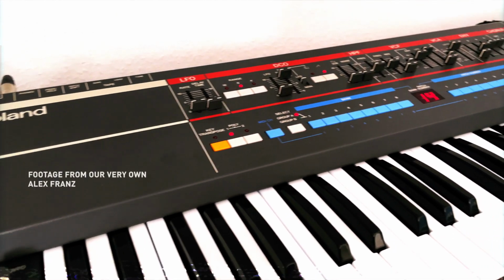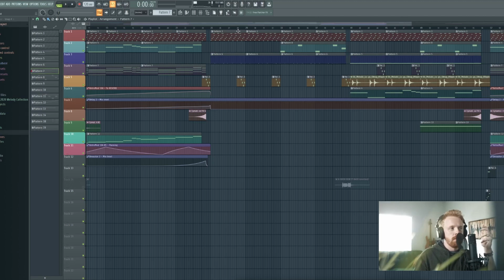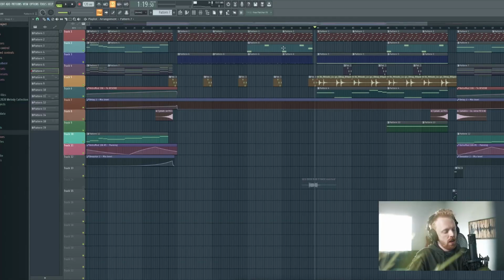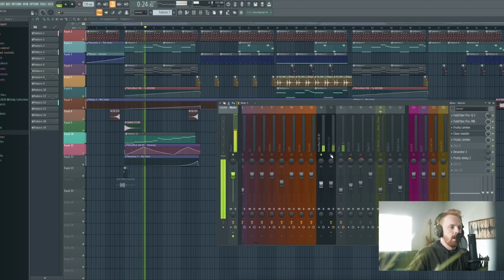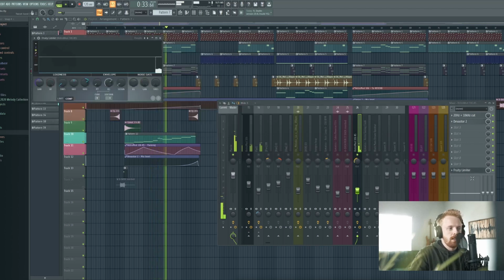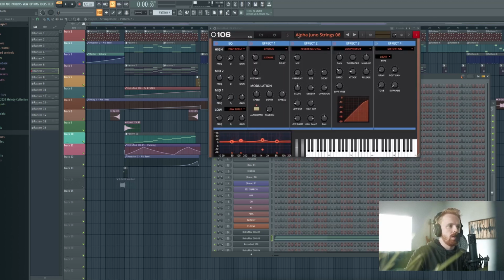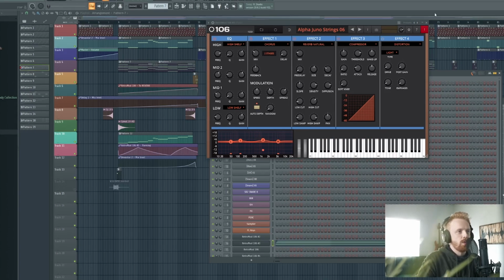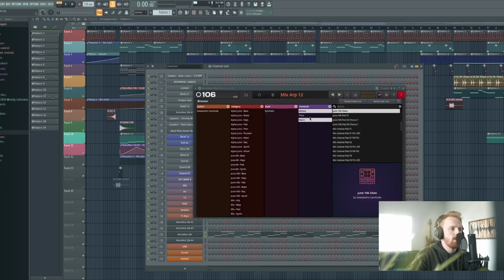Tracktion's RetroMod 106: The Latest FREE MyADAM Synth Plugin | ADAM Audio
This plugin is FREE for ADAM Audio users for a LIMITED TIME. Register it here for FREE plugins for your DAW and a 5 year warranty on your studio monitors

Not an ADAM user? You can still check out the RetroMod 106 from Tracktion

Are you a current ADAM Audio user? Be sure to register your product at ADAM-Audio.com in the "MyADAM" user area to get access to free plugins, and a five year warranty on your studio monitors.

The RetroMod 106 brings the classic and widely-loved sounds of the Juno synthesizer into your DAW. This mighty plugin includes the sounds of the Juno 106, the Juno 60 and the Alpha Juno 2 with 1,500 samples and 291 lovely, analog retro presets.

ADAM Audio was founded in March 1999 in Berlin. Since then the company has been developing, manufacturing and distributing loudspeakers in the field of Professional Audio.

The development of the X-ART (eXtended Accelerating Ribbon Technology) tweeter based on the 1960’s invention of the Air Motion Transformer by Oskar Heil was largely responsible for the company’s founding. Producing sound not with a piston-like diaphragm as is done in most of the loudspeakers that are on the market, but using a pleated diaphragm that is capable of moving the air 4 times faster than the folds themselves are moving was the appealing idea behind it all. The achieved results were intriguing and gave ample reason for moving forward.